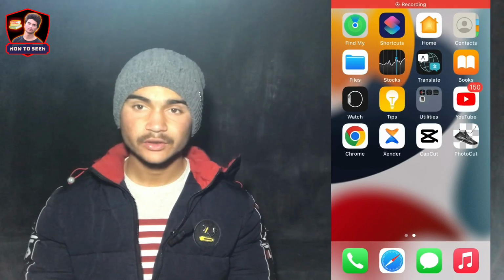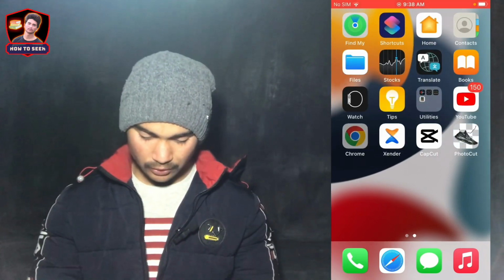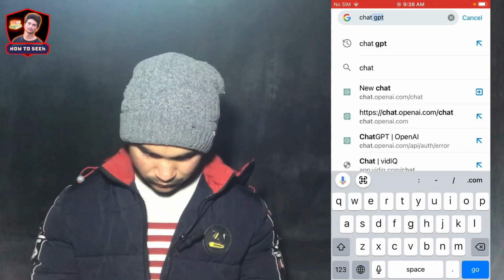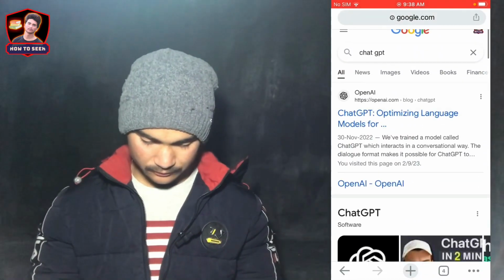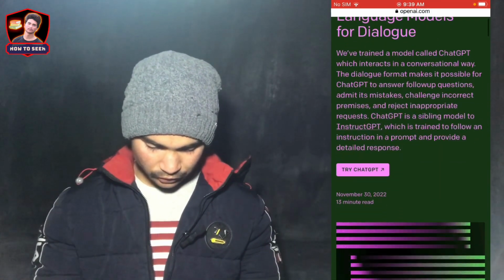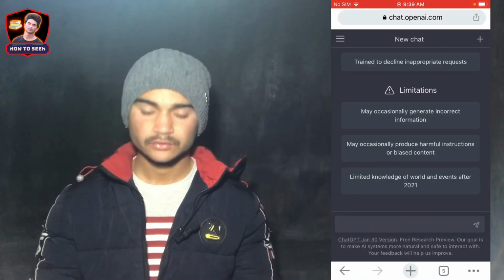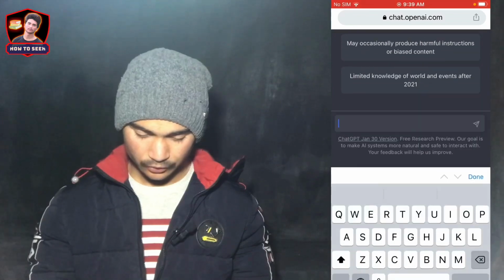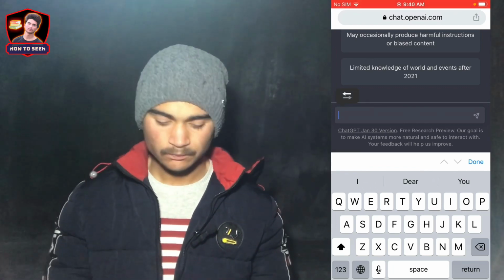How AI write youtub video script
Hello everyone
This is me Syed izhar Ali shah. And today in this video am gonna show you how you can write a script your YouTube video or any speech or presentation in a second. For that you have to watch the video full and don't skip any part of video. And make sure if the video is little bit informative for you so please give like and write your opinion in the comments below.
Thanks for giving us your precious time.